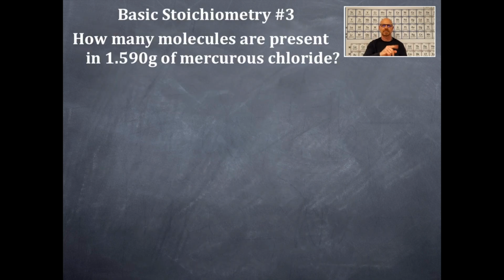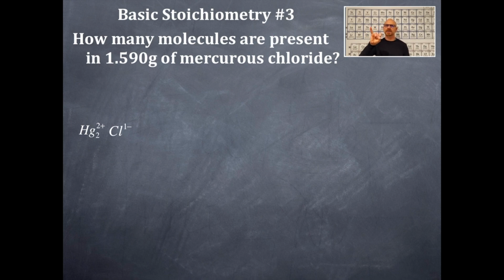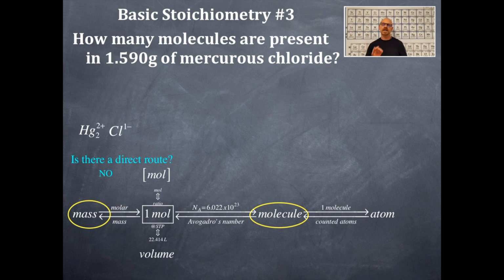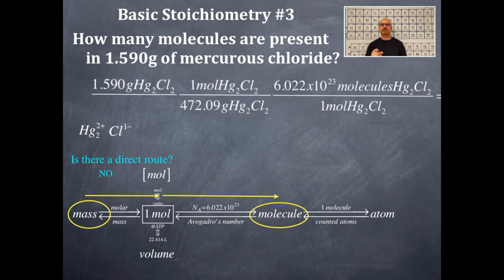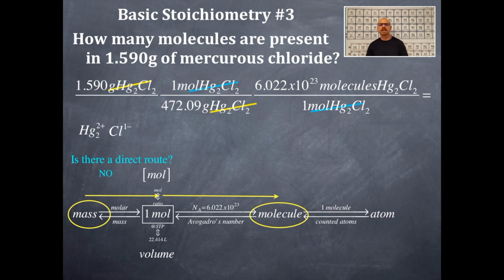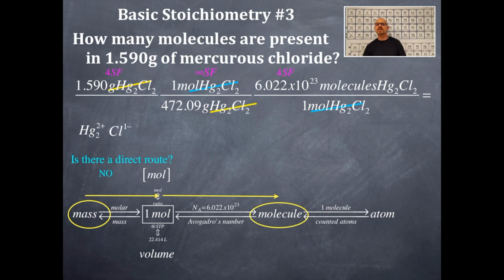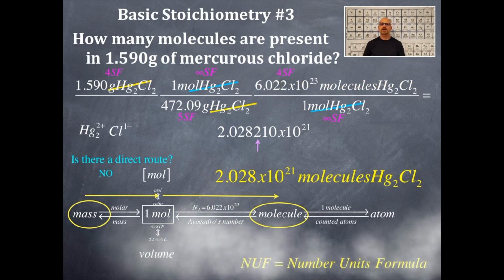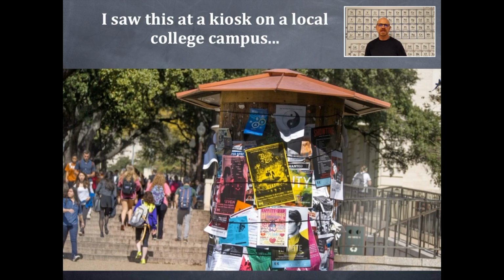Stoichiometry 4.3: Basic Stoichiometry without Balanced Equations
Stoichiometry, Flow Chart, Mass to Molecules Conversion